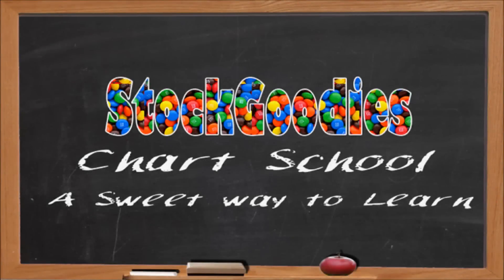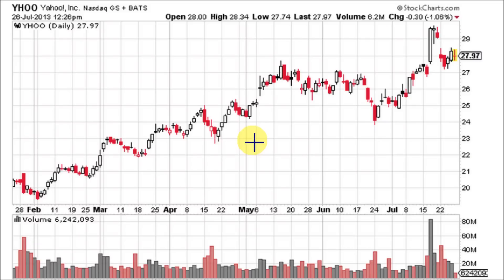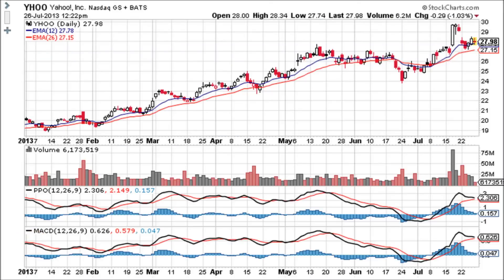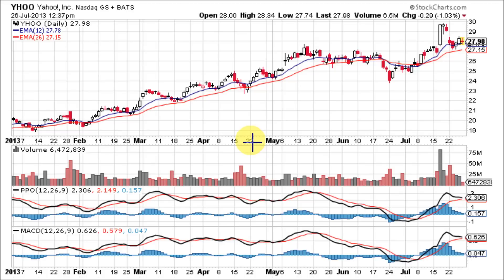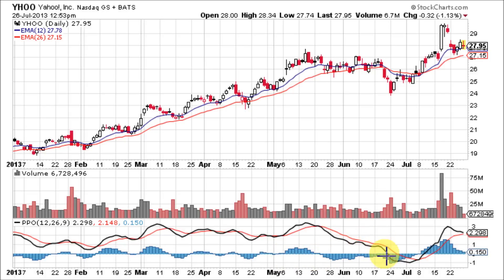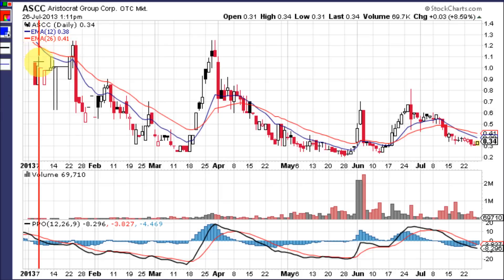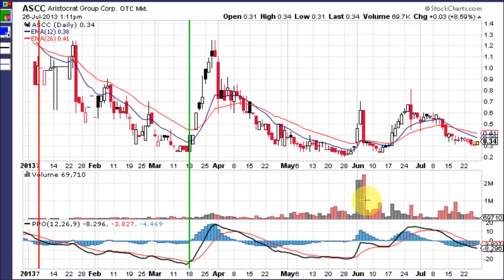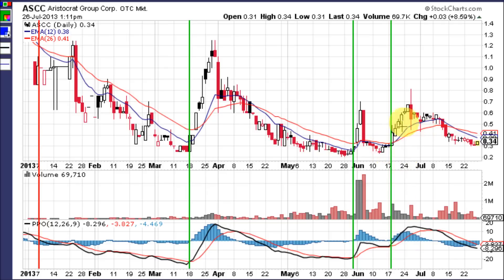PPO - Percentage Price Oscillator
This lesson describes the PPO and compares the differences between it and the MACD.  Example charts show how the PPO is most commonly used.